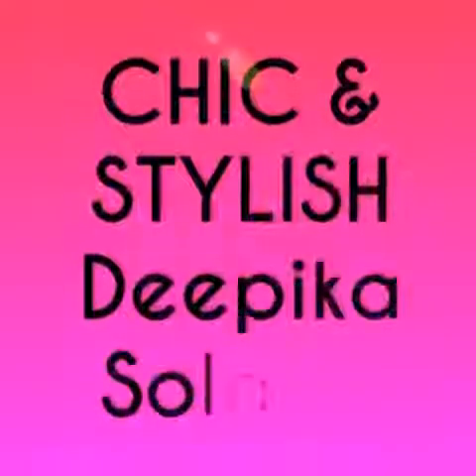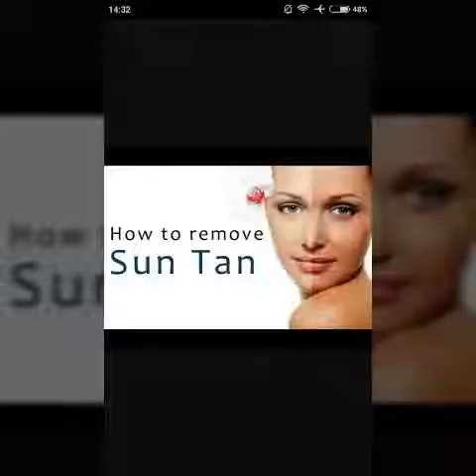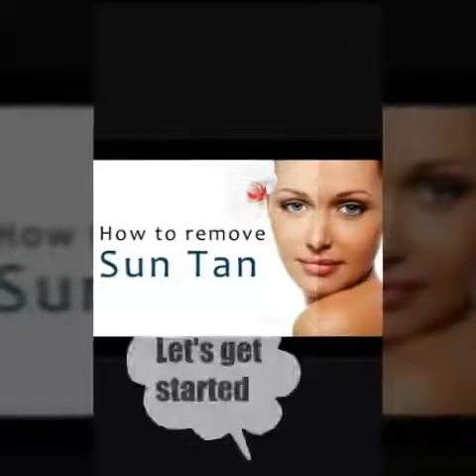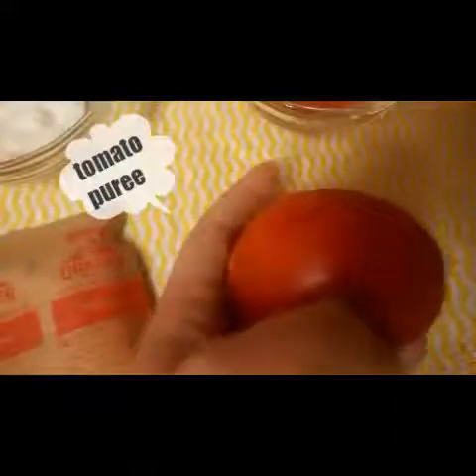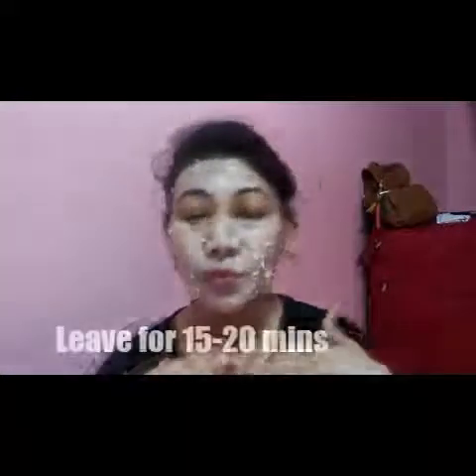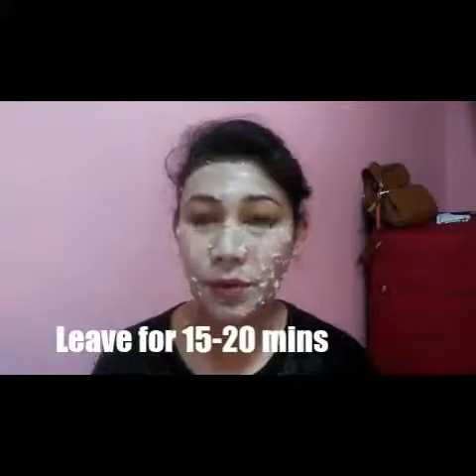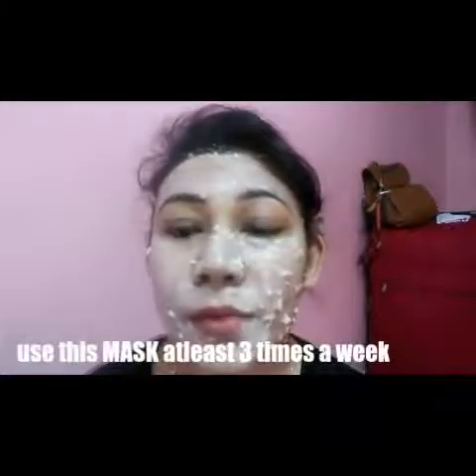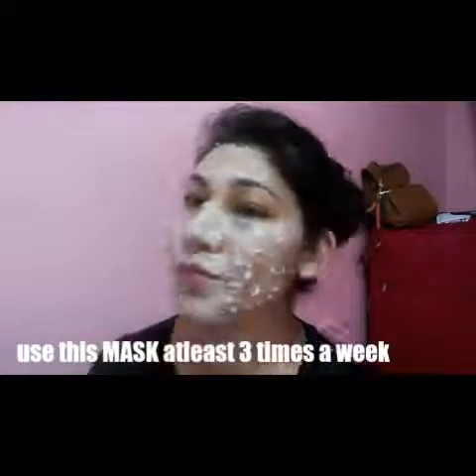HOW TO REMOVE SUN TAN IN JUST 15 MINS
🎀CHIC & STYLISH # IS A BEAUTY CHANNEL RUN BY ME AKA DEEPIKA , WHERE IN I TALK ABOUT HAIR TUTORIALS, MAKE UP LOOK, HAUL VIDEOS, VLOG,COOKING, & LOT MORE...ALL CONTENT IN THIS CHANNEL ARE PRESENTED BY ME AND AS PER MY LIKINGS. SO IF YOU RELATE TO ME AND MY CHANNEL PLZ GO AHEAD & SUBSCRIBE TO IT. ▶WUD MEAN A LOT TO MEHH👍👍👍

Add me on Snapchat! Username: deepika.hm

ℹ PLEASE NOTE💡So all products used in my videos are those I love using (regardless if it's sponsored or not) infact I wud only work with a brand if I genuinely love it as I want to stay very positive towards my audience..incase if I am unsure about the product , I will never shoot a video for you guyzz...Every skin type is different and if in future u would like to use the DIY shown in the video I would recommend you do a patch test just to be safe ...So let's support each other .be good and spread happiness and smile that cost nothing...